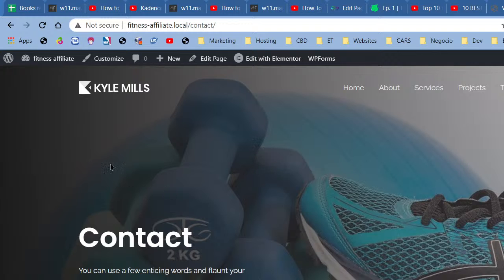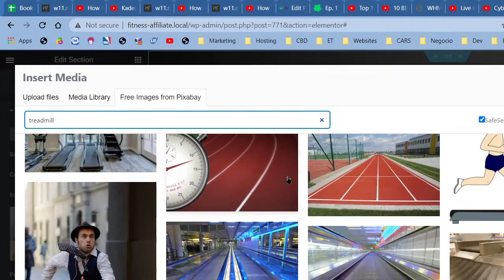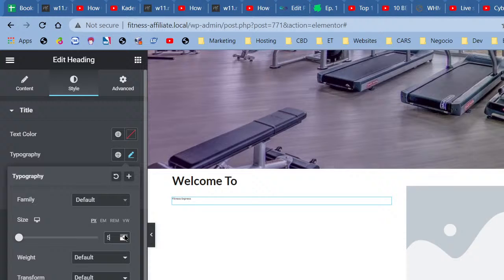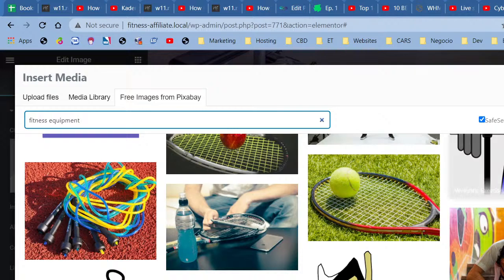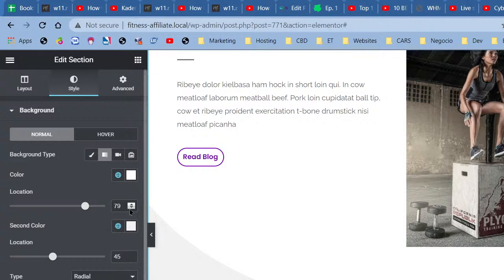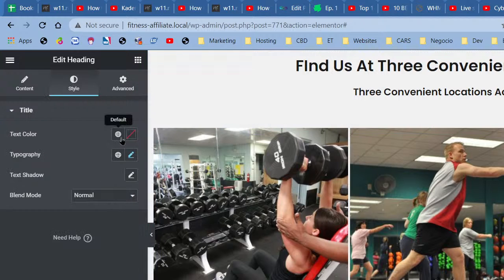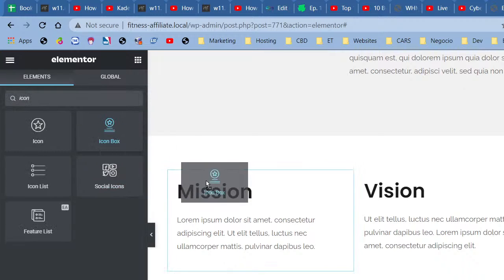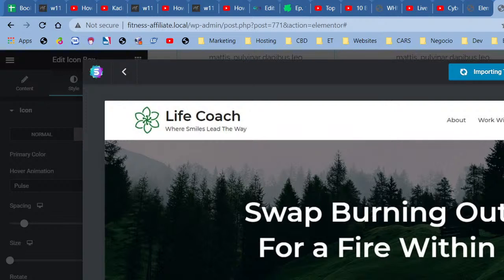CyberDream Developers Live Build - Exercise & Fitness Affiliate WordPress Website Vid 2 About Page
This is the second video of our WordPress Affiliate website Live Build Series. We will be building an Exercise and Fitness Affiliate website using WordPress.

The link for the download of the website files will be added here:

Get Aurora Cloud Web Services premium, secure web hosting: auroracloudws.com
Save $120 or more with Aurora Cloud WS.

Use code 25Off to get 25% off Lite Phoenix web hosting